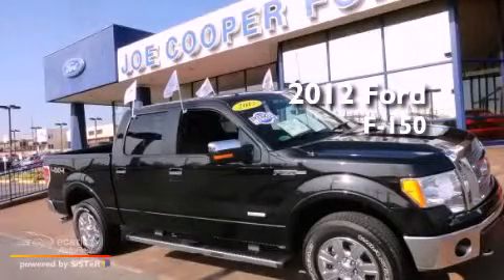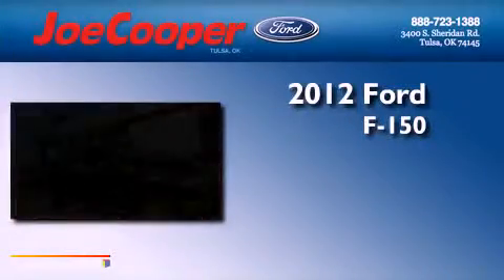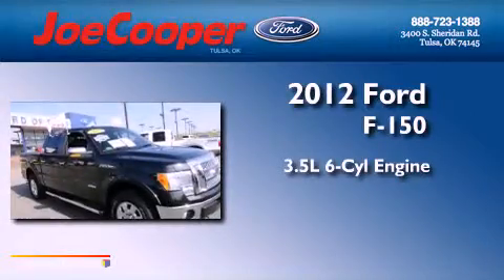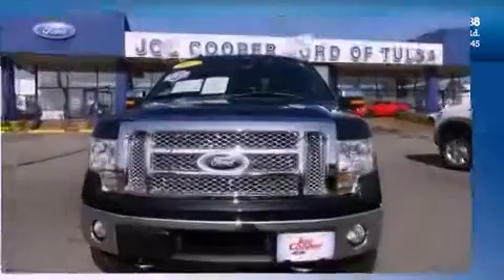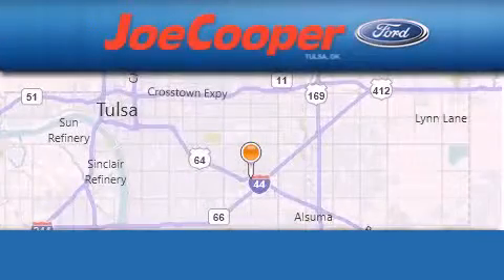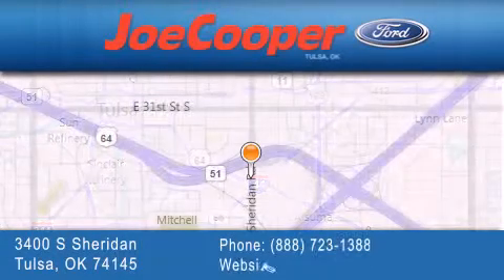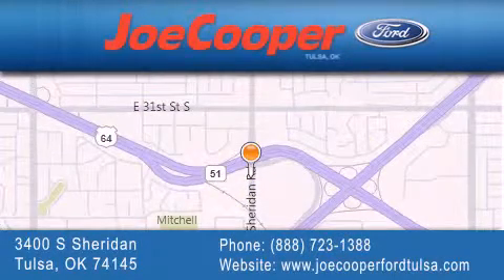2012 Ford F-150 Tulsa OK 74145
Year : 2012
 Make : Ford
 Model : F-150
 Engine : 3.5L V6 ECOBOOST ENGINE
 Trans . : Automatic
 Exterior : Black
 Miles : 4,384

 Stock : CA95263